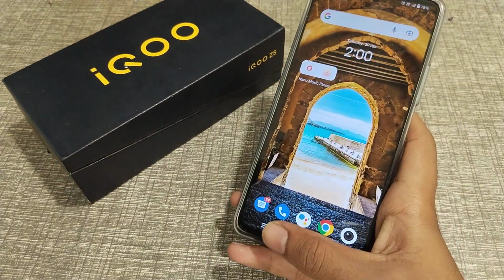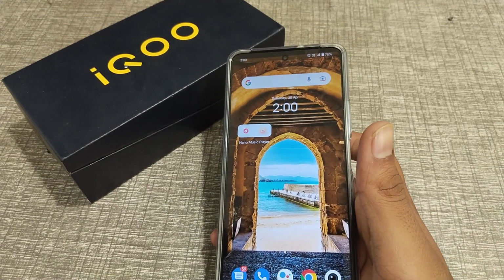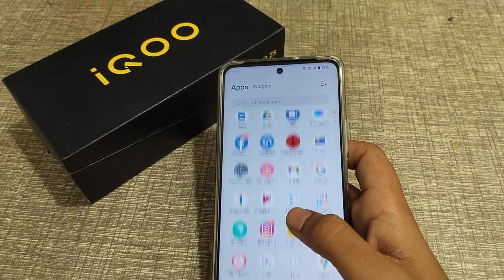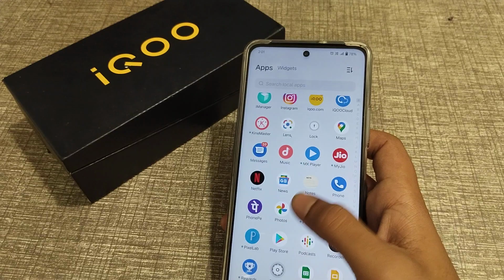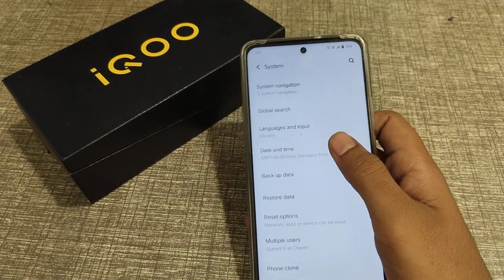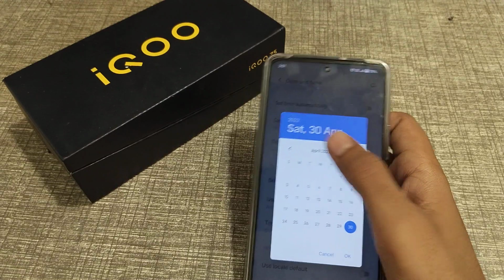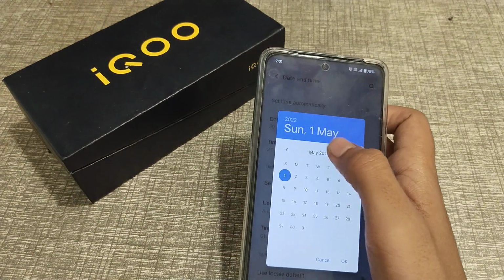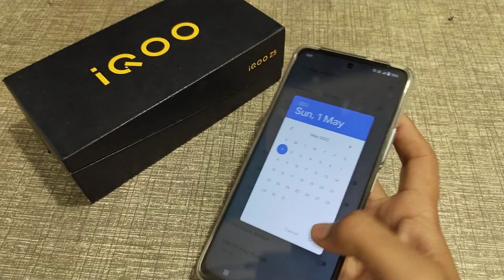How to change phone Date in iqoo Z5 phone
How to change phone date in iqoo 7 legend 5G Phone,
How can you change phone date in Iqoo 9 SE 5G Phone,
How to change phone date in iqoo Z5 5G Phone,
phone date ko kaise change karte hain,
phone date ko kaise change kare Iqoo Z3 phone mein,
phone date ko kaise change karte hain iqoo 7 legend 5G mobile
How to use
Secret setting
Hide features